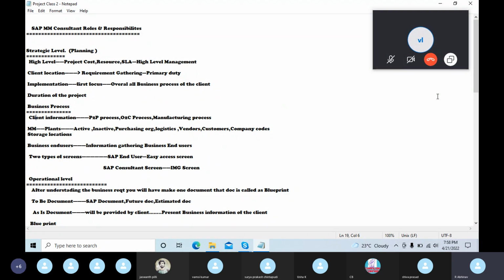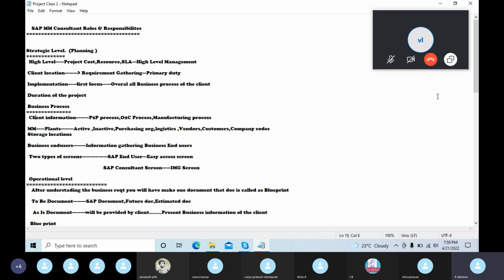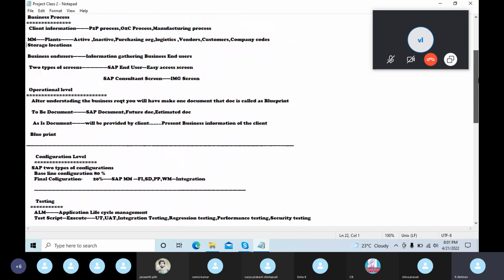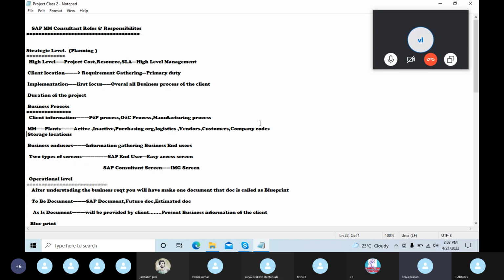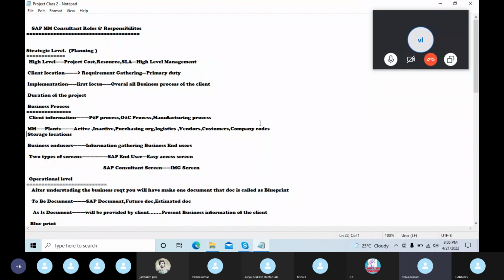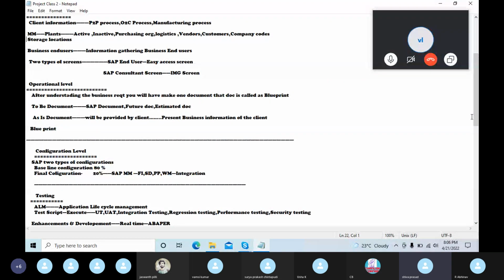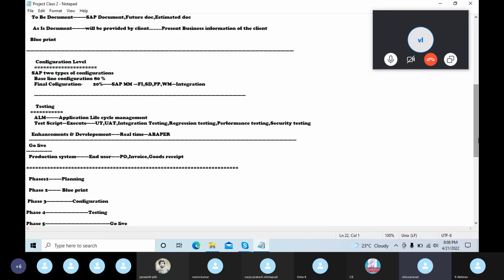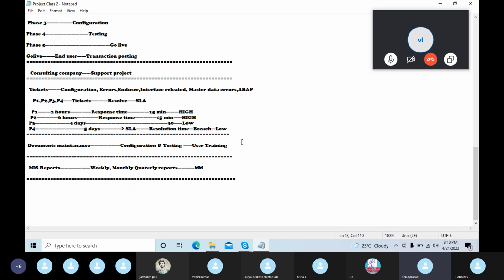(Day 2) SAP MM Presentations by our Trainees| SAP MM Coaching by Chanu SK| SAP MM Training in telugu